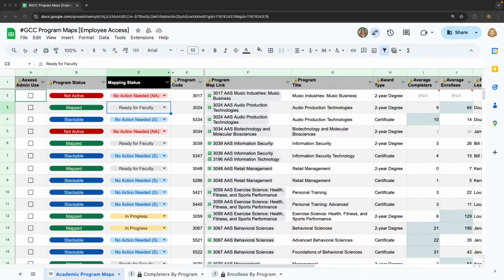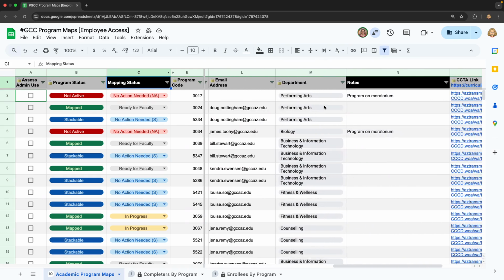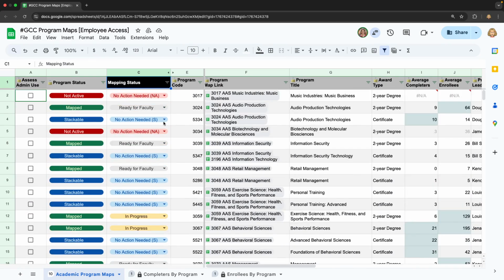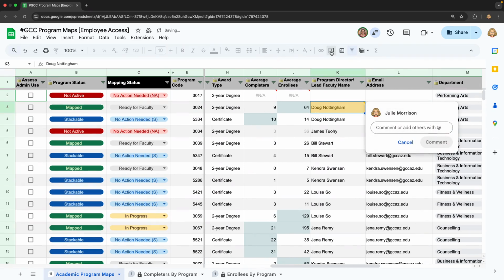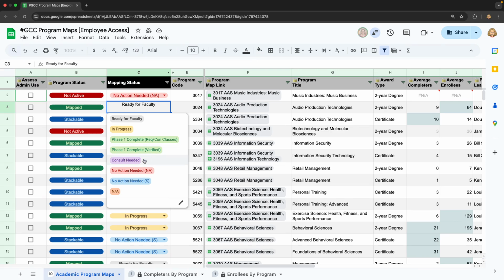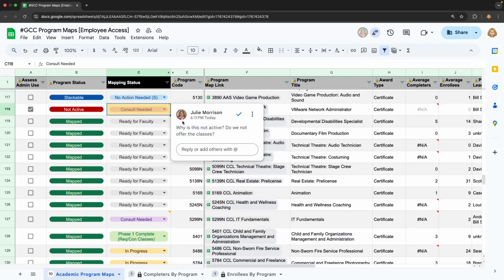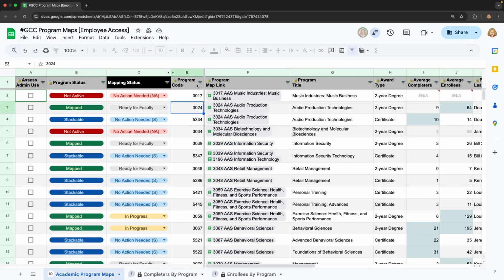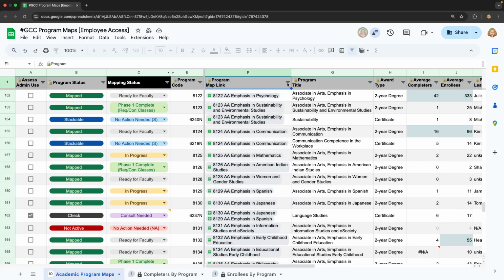Using the Program Mapping Spreadsheet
Learn how to navigate and update the Program Mapping Spreadsheet as we move into the most active phase of our project. Quick tips and support contacts are included to help you complete Phase One by Spring Assessment Week 2025.